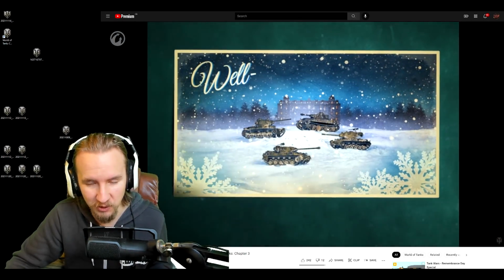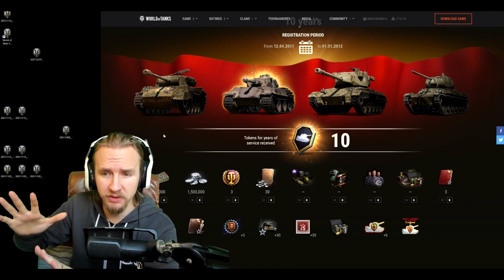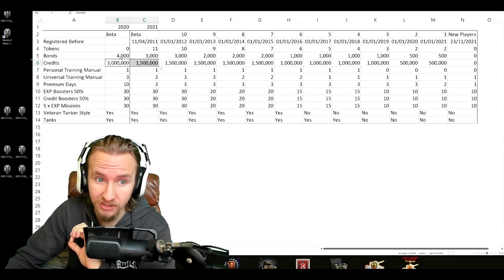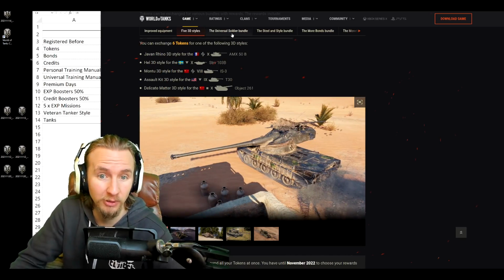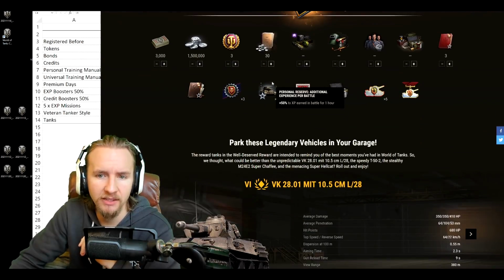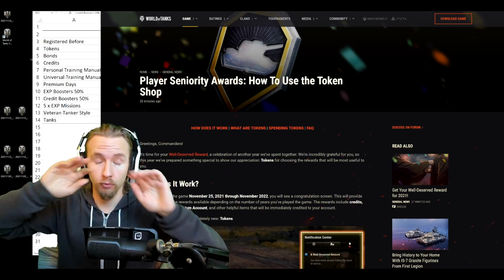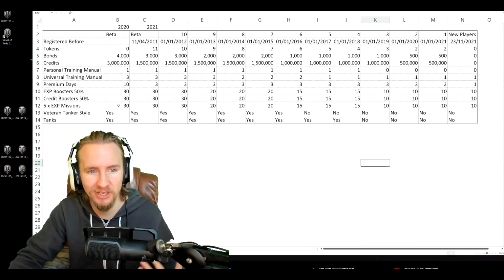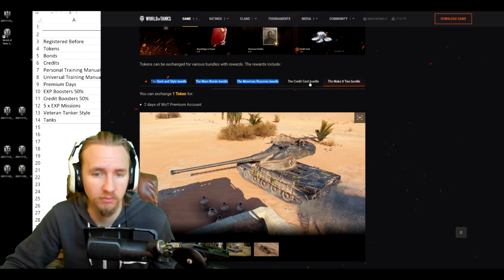2021 WELL-DESERVED REWARD IN WORLD OF TANKS!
World of Tanks has an annual well-deserved tradition of gifting credits, bonds and even reward tanks! Here's what you'll get for 2021!